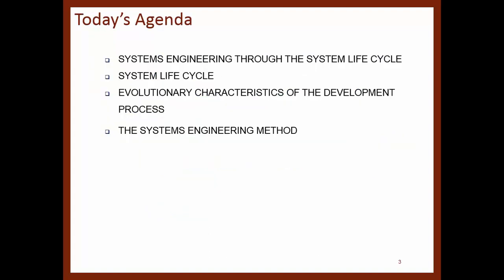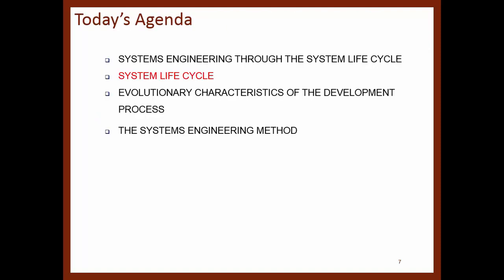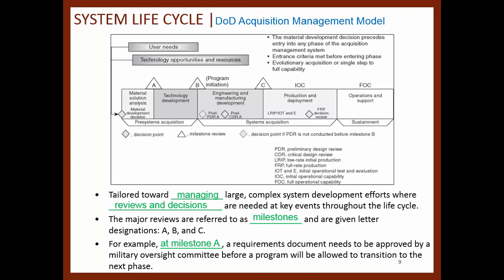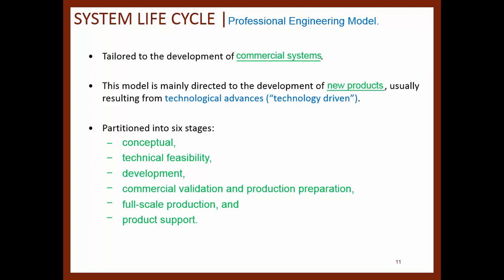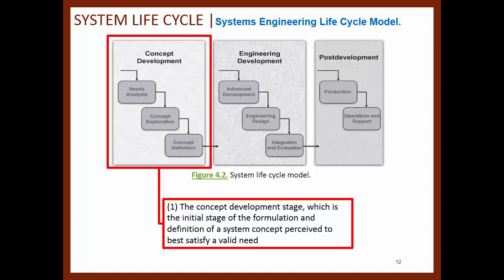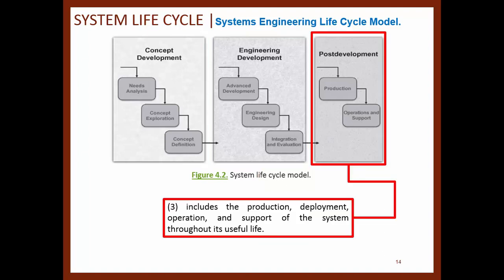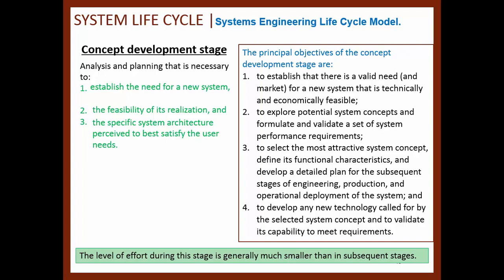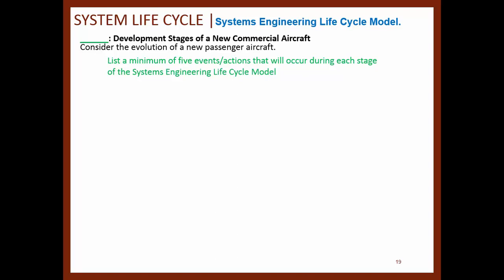L4P1: The System Development Process (video 1)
 SYSTEMS ENGINEERING THROUGH THE SYSTEM LIFE CYCLE
 SYSTEM LIFE CYCLE